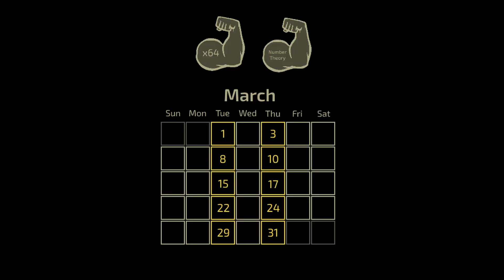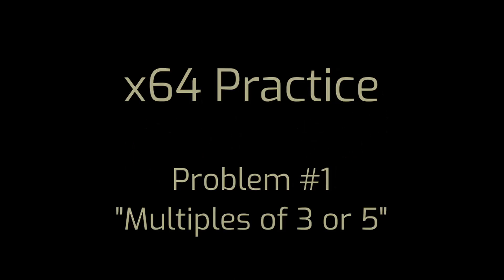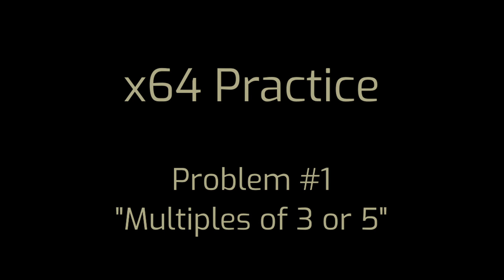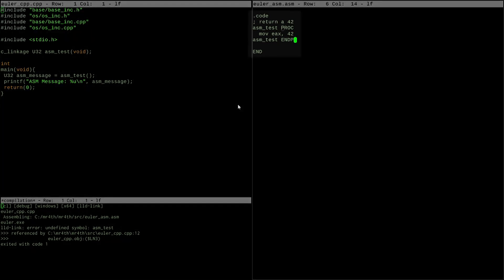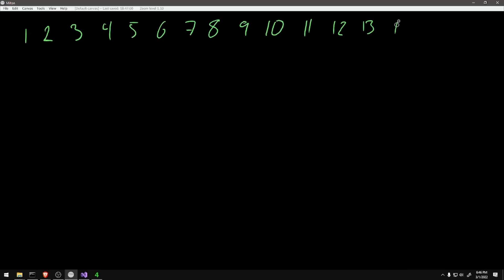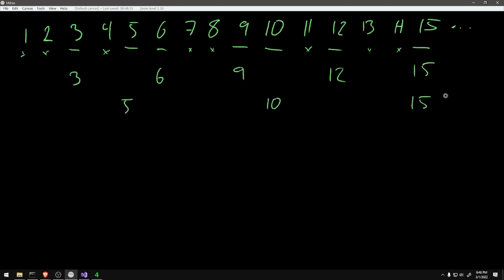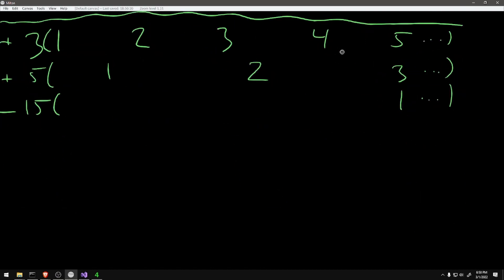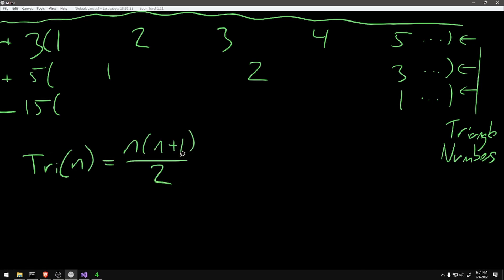x64 Practice [1]: Intro & First Problem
Intro to the x64 practice arc, setting up a mixed C++ assembly build script, and solving the first project euler problem